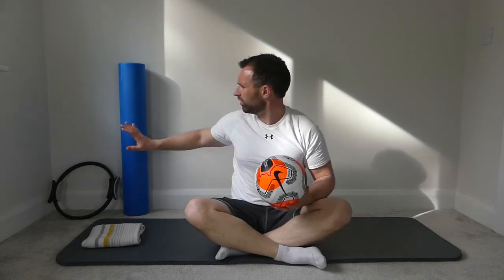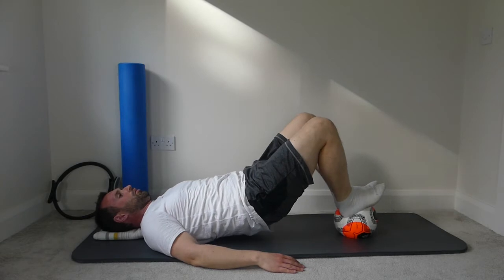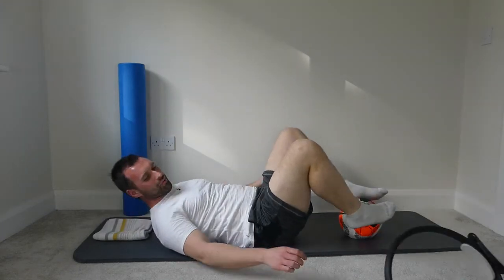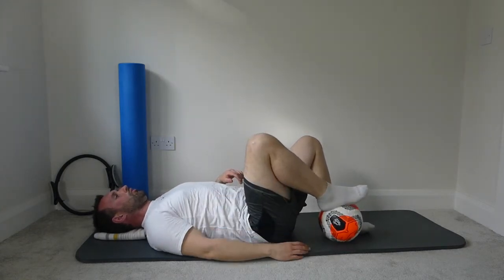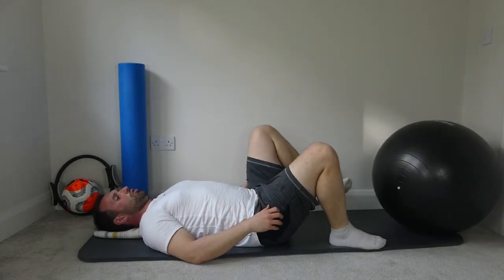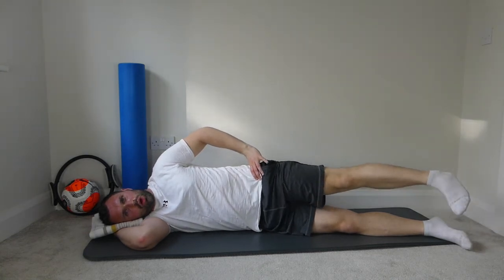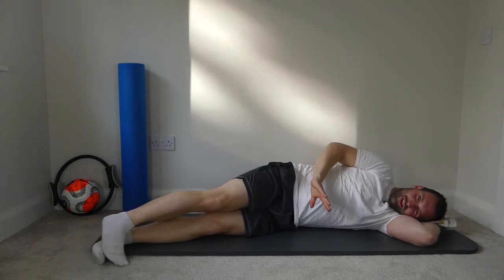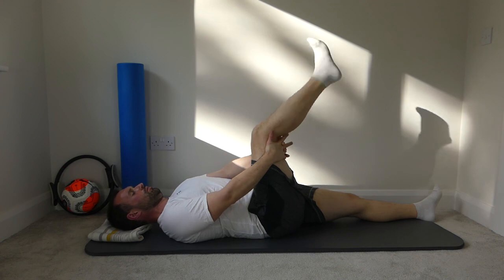Pilates@Home | Level 1 | 26th April 2021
This week's beginner class.